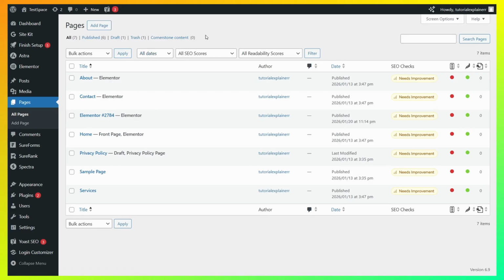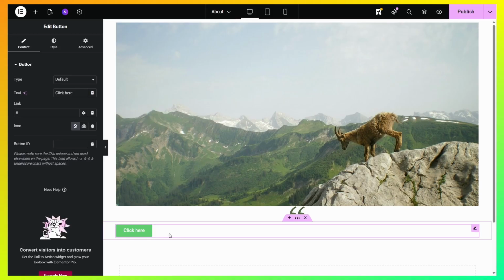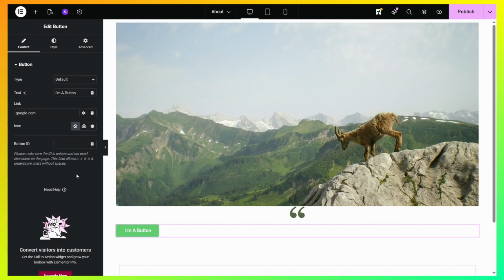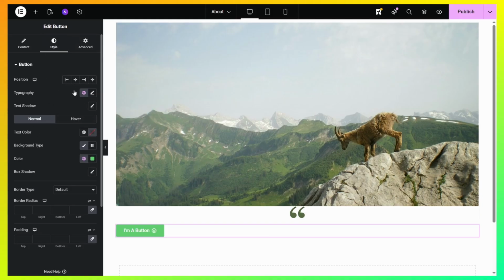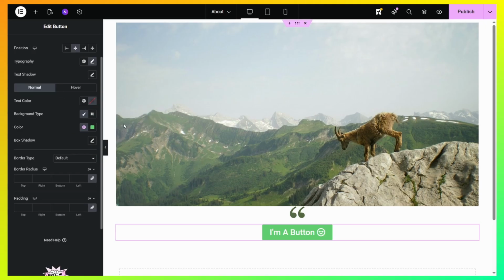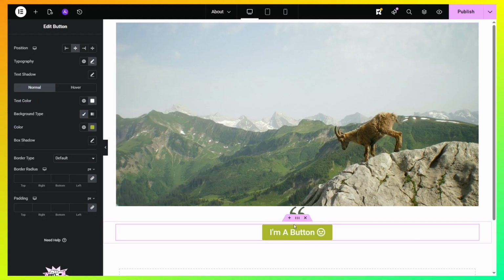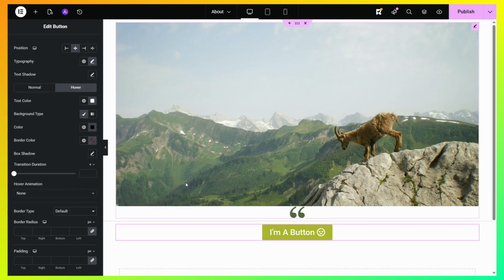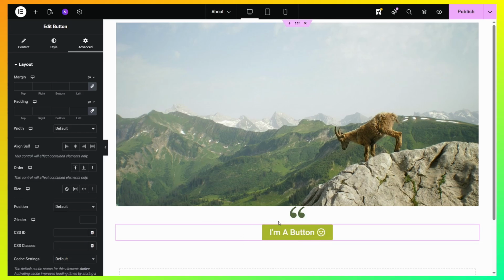How to Edit Buttons in Elementor (WordPress) | Step-by-Step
How to Edit Buttons in Elementor (WordPress) | Customize Elementor Buttons

In this quick tutorial, you’ll learn how to edit buttons in Elementor (WordPress) so they look better and get more clicks. I’ll show you where to change the button text and link, plus how to adjust the size, padding, border radius, and colors for normal and hover states. If you want a cleaner design and a stronger call to action, this is the fastest way to improve your layout without writing code. By the end, you’ll know how to edit buttons in Elementor (WordPress) and make them match your site style perfectly.

I hope you found my How to Edit Buttons in Elementor (WordPress) (FAST & EASY) video useful!